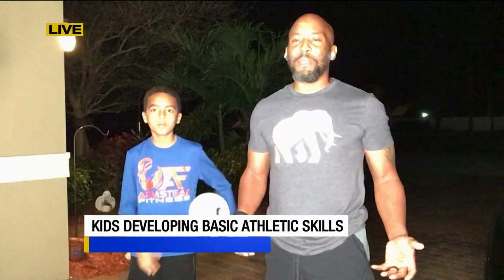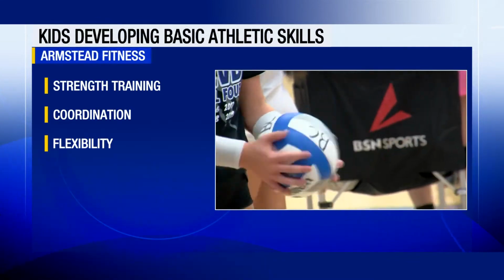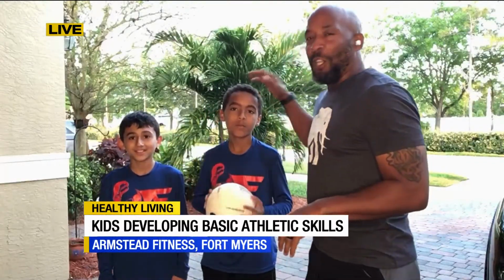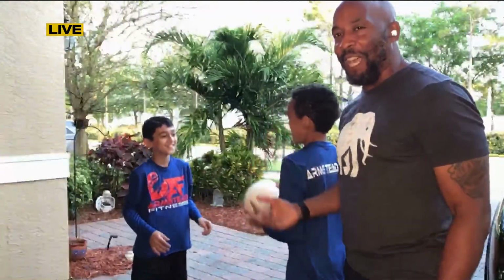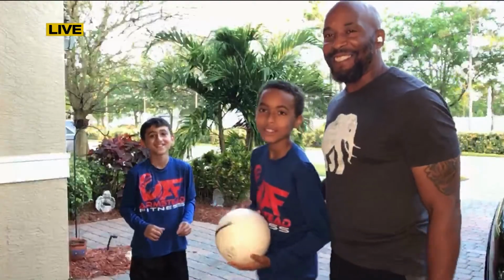ABC7 GUEST SEGMENT ARMSTEAD FITNESS: EXERCISES TO PREPARE KIDS FOR SPORTS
OWNER ERICK ARMSTEAD FROM ARMSTEAD FITNESS AT ANYTIME FITNESS IN FORT MYERS GETS US MORE ON FUN EXERCISES YOU CAN DO WITH YOUR KIDS TO PREPARE THEM FOR SPORTS.